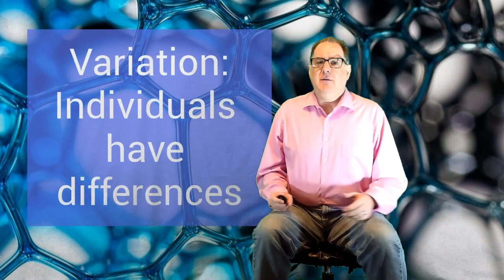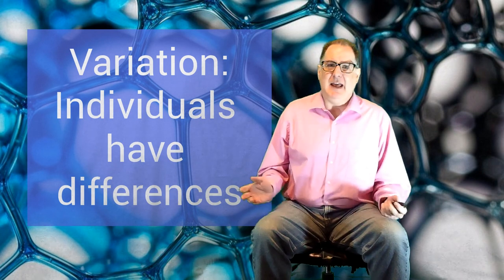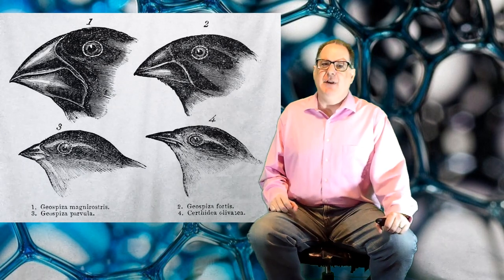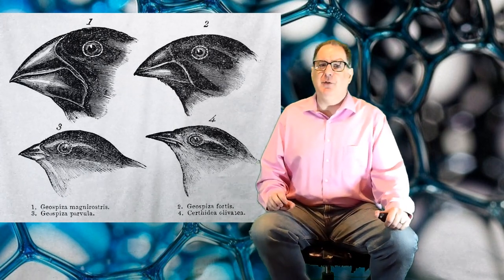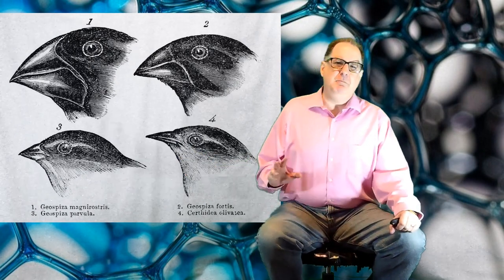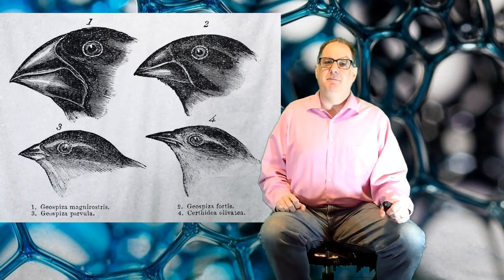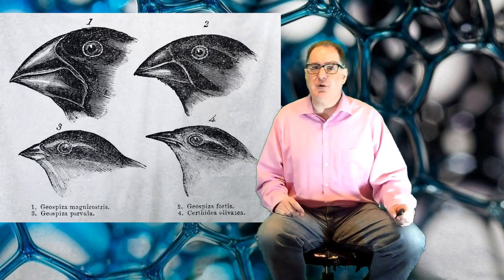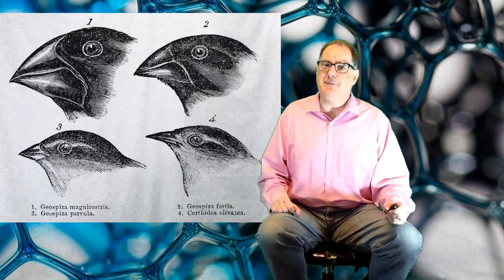Evolution by Natural Selection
The basics of how Evolution by Natural Selection works.

Background by @Jordanmudrackphotography on Instagram